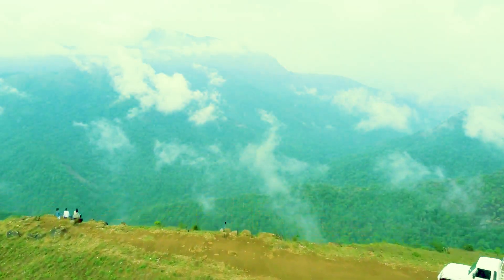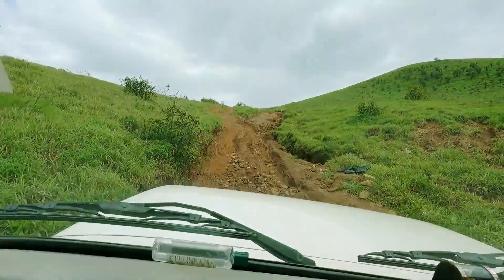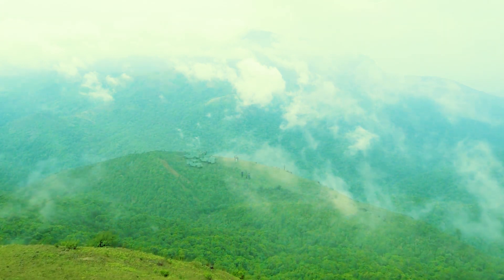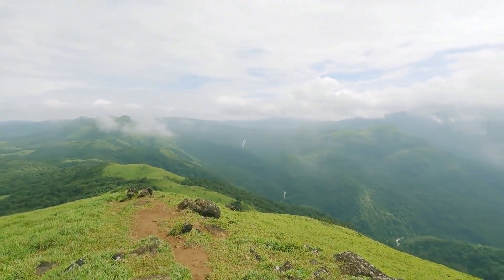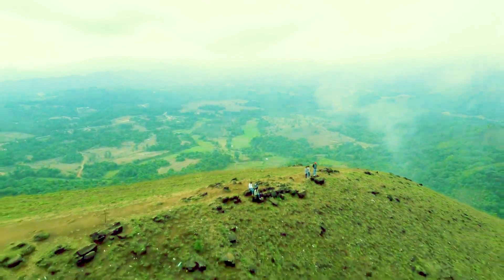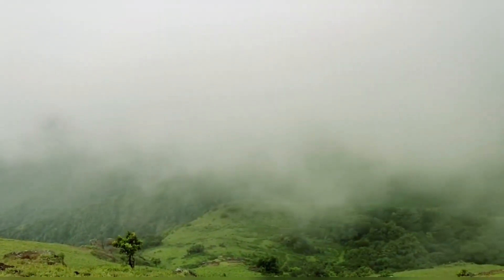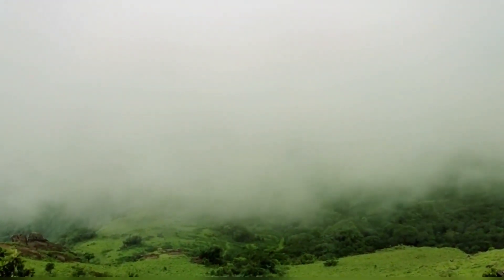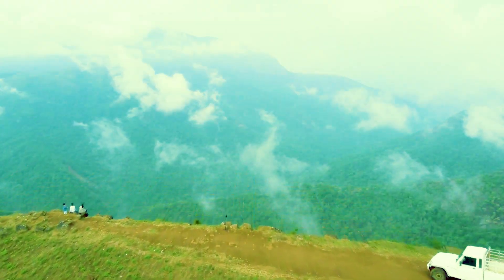Patla Betta, Sakleshpura, Karnataka | A Tranquil Escape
Welcome to the serene landscapes of Patla Betta, nestled in the heart of Sakleshpura, Karnataka! 🌄

In this video, join us on a mesmerizing journey as we explore the beauty and tranquility of Patla Betta. From lush greenery to breathtaking views, this hidden gem promises a rejuvenating escape from the hustle and bustle of everyday life.

🌿 Key Highlights:

Immerse yourself in the untouched beauty of nature as we trek through the scenic trails of Patla Betta.
Witness the sunrise from the summit, casting a warm glow over the picturesque landscapes.
Capture the panoramic views of Sakleshpura from the peak, a sight that will leave you in awe.
Experience the local culture and hospitality as we interact with the warm-hearted communities around Patla Betta.
Whether you're a nature enthusiast, avid trekker, or simply seeking a peaceful retreat, Patla Betta offers an unforgettable experience for every traveler.

🗺️ Location:
Patla Betta, Sakleshpura, Karnataka.

📅 Plan Your Visit:
Before you embark on your journey, make sure to check local regulations, weather conditions, and plan accordingly. Patla Betta is a treasure waiting to be discovered, and we can't wait to share this adventure with you!